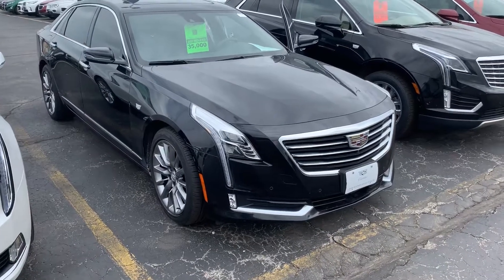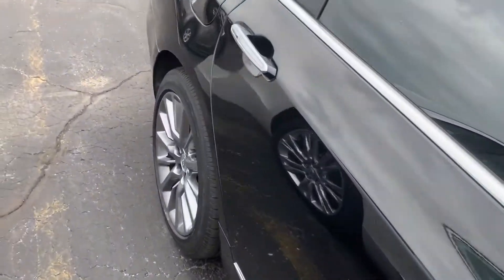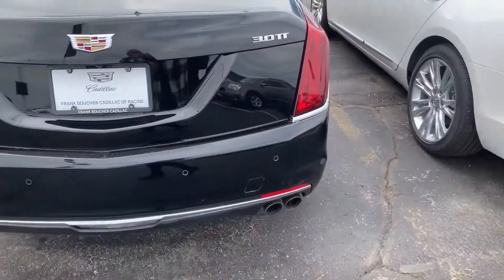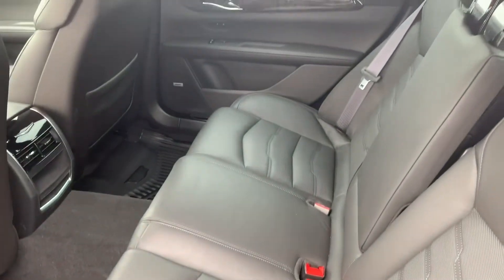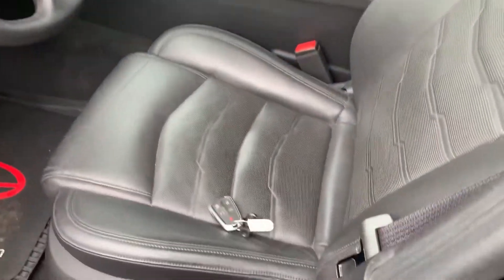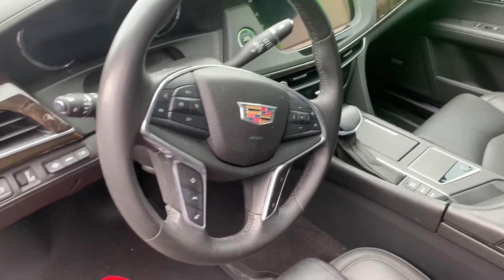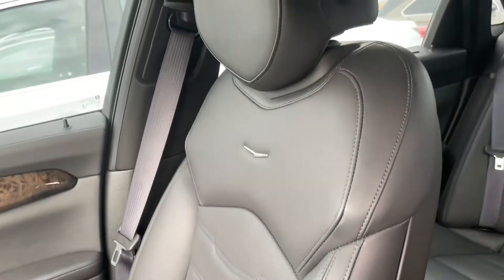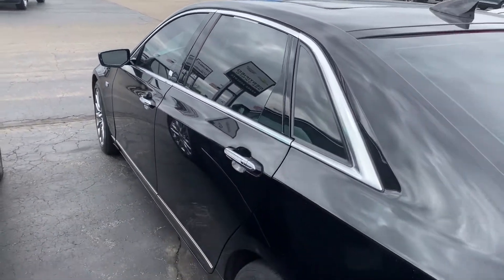2017 Cadillac CT6 Premium Luxury (PC17208)